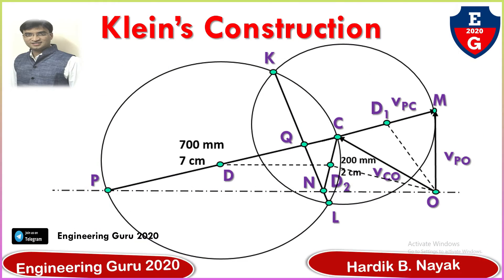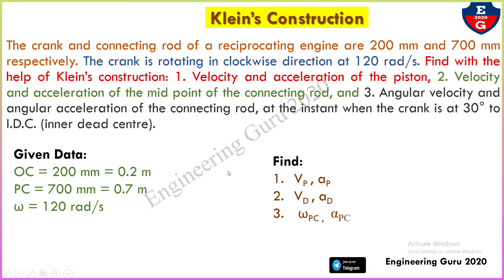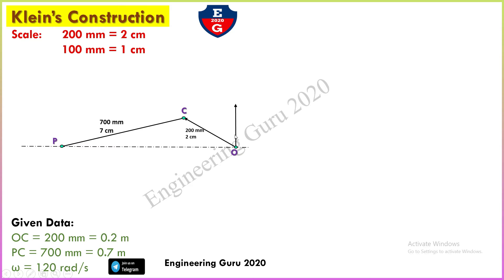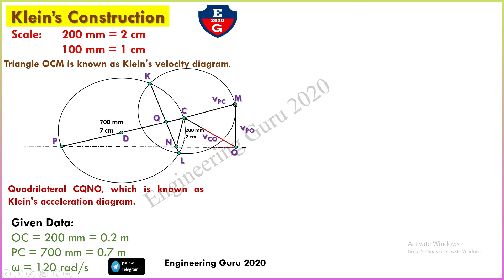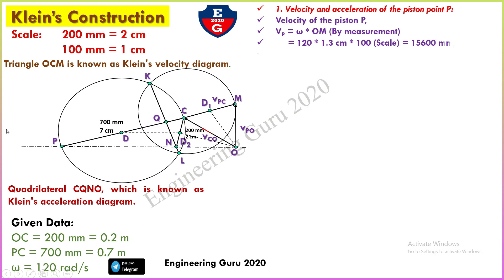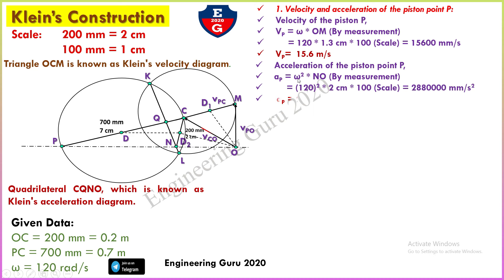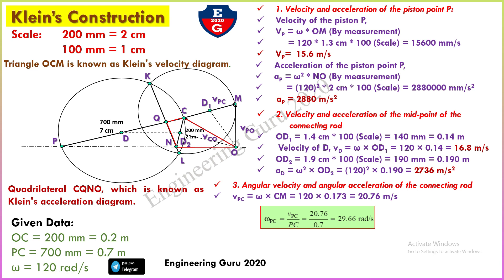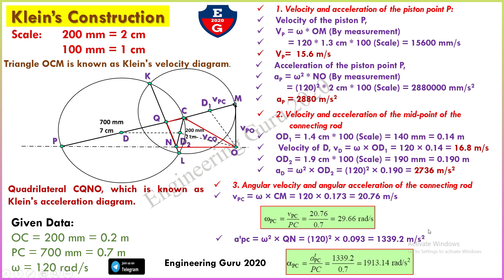Klein’s Construction| Solved Problem| Graphical Method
At the end of this video, you will learn the Klein’s Construction for the slider crank mechanism.